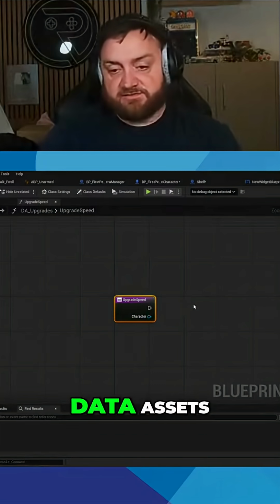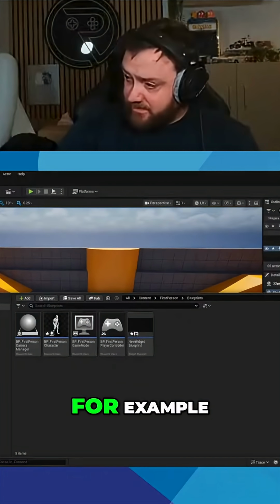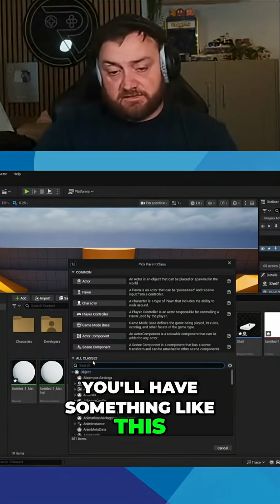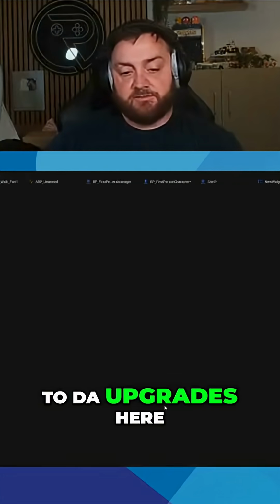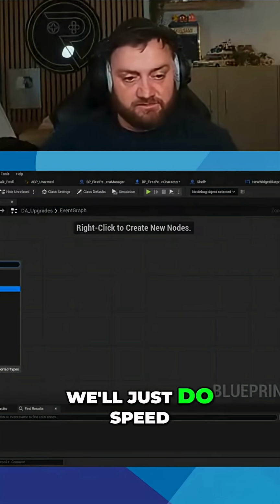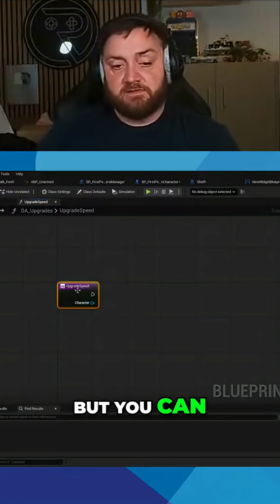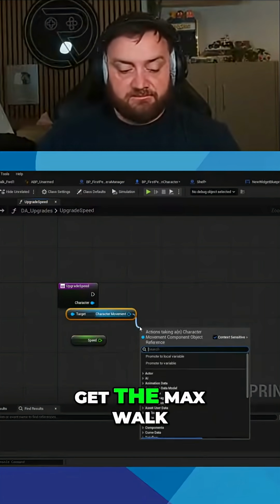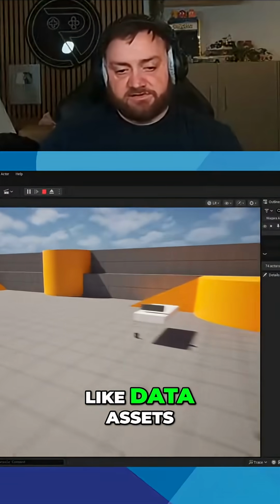Unreal Engine Speed Upgrade: Make Your Game FAST!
Discover how data assets can execute code to upgrade games like Vampire Survivors! The character's movement component and max walk speed are modified, and more can be added. Data assets make functions like this easy.